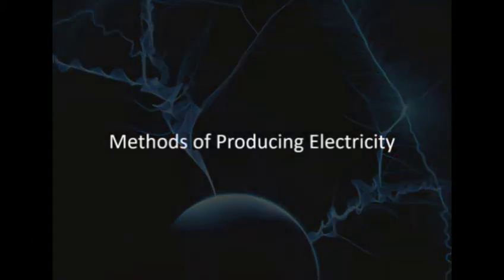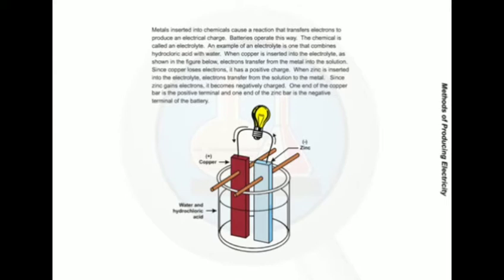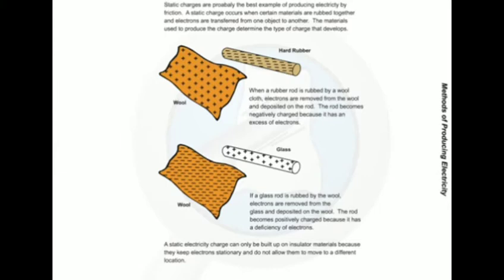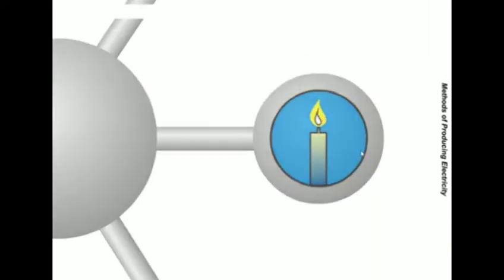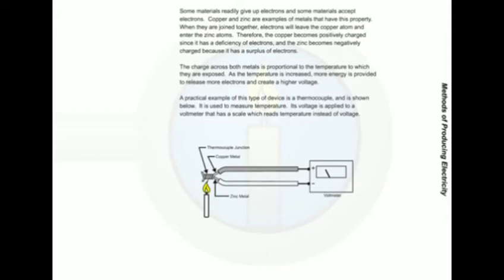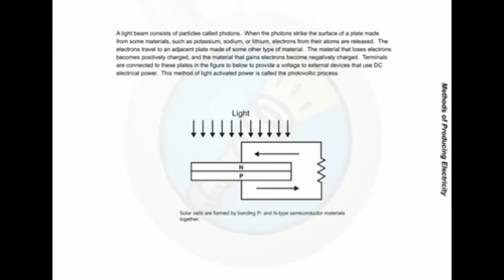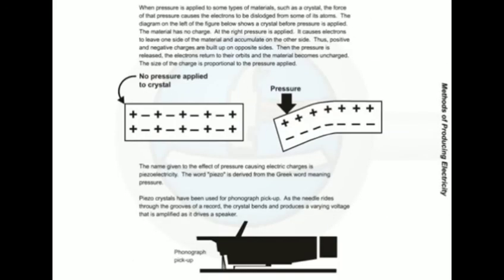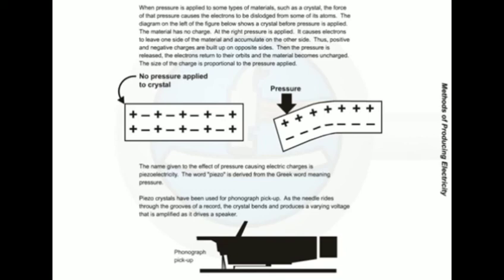Methods of generation of electricity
Electricity generation fuels and methods discussed include: coal, gas, oil, oil shale, biogas, biomass (which includes firewood), conventional nuclear, proposed 'fast' nuclear, wind, solar thermal, solar photovoltaic, bio-voltaic, and hot dry rock. This page is companion to Fuels Compared